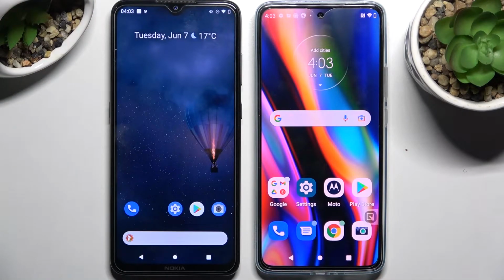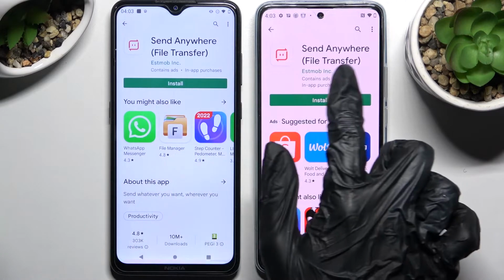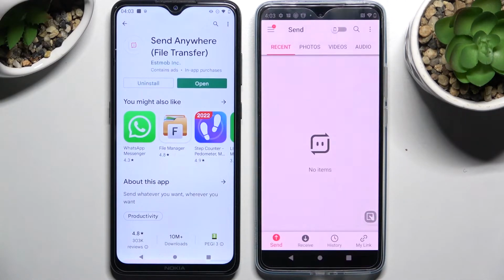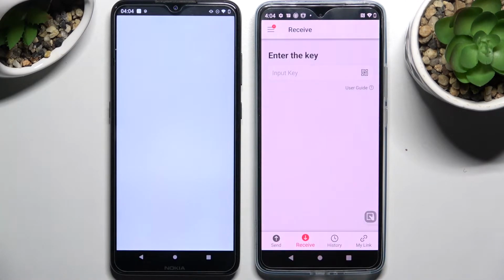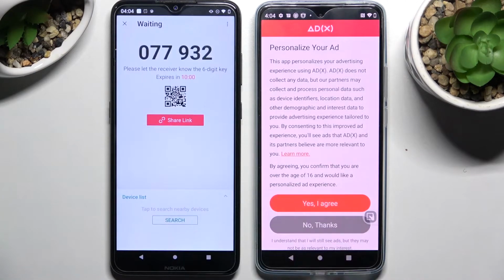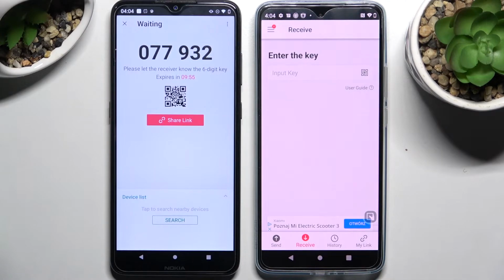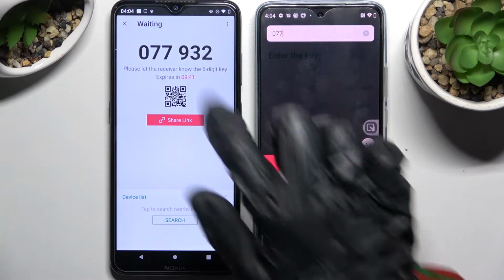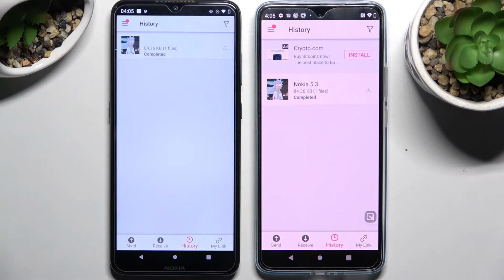How to Transfer Files from NOKIA Device to MOTOROLA Edge 30 – Send Anywhere App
Learn more info about MOTOROLA Edge 30:
hardreset.info/devices/motorola/motorola-edge-30/

If you’re wondering how to transfer files from NOKIA device to MOTOROLA Edge 30, then here we are coming to show you! In this tutorial we’d like to guide you through whole process of transferring files from one device to MOTOROLA Edge 30 using Send Anywhere app. So let’s follow all shown steps and transfer files successfully.

How to use Send Anywhere app in Android device? How to download Send Anywhere on Android device? How to transfer files using Send Anywhere app? How to share data between MOTOROLA Edge 30 and Android device using Send Anywhere App? How to send data from Android device to MOTOROLA Edge 30? How to transfer files from device with Android operating system to MOTOROLA Edge 30?